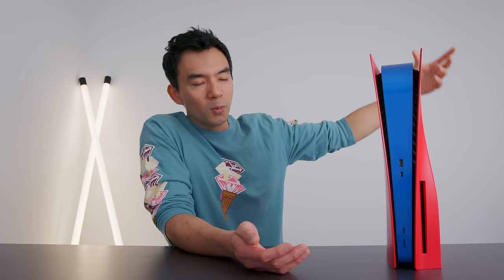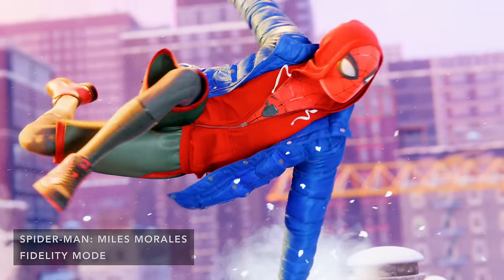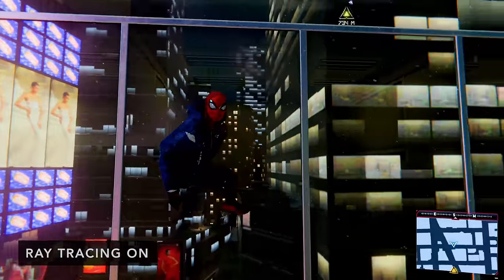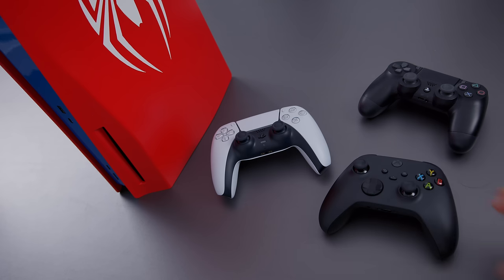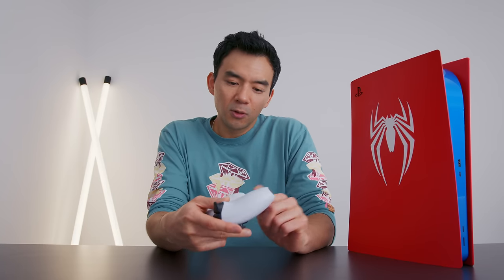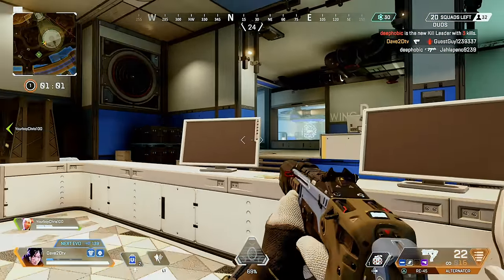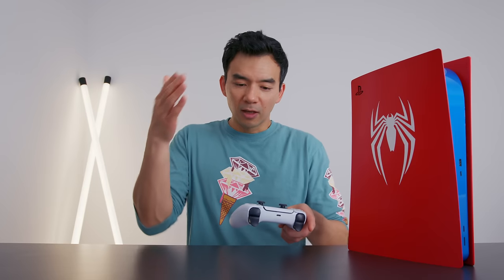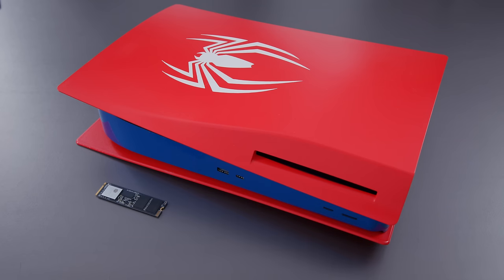PlayStation 5 Review - With Great Power...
My review of the PS5 vs Xbox Series X with a look at it's ray tracing capabilities in Spider-Man: Miles Morales